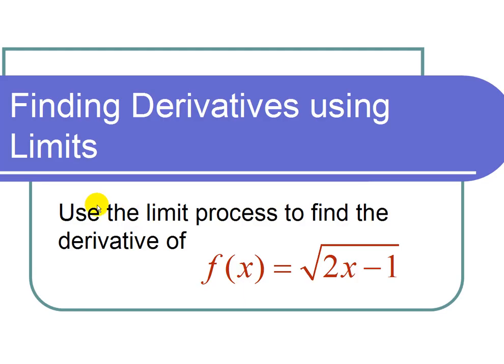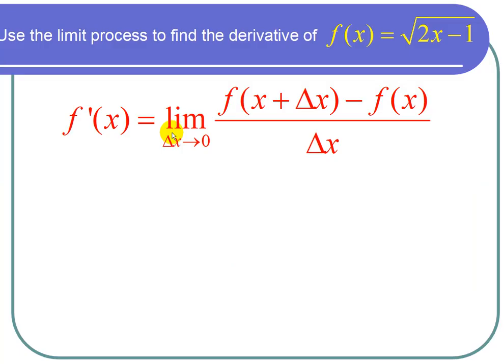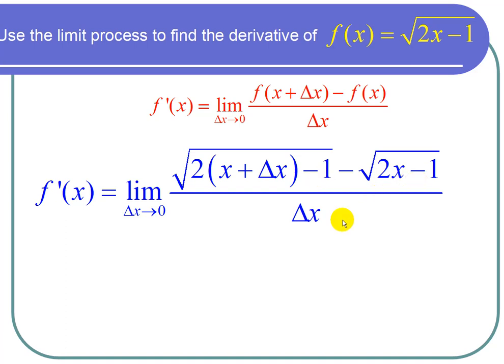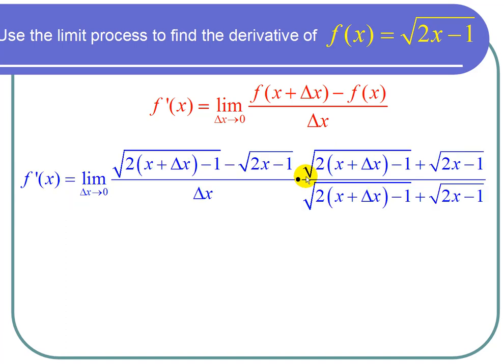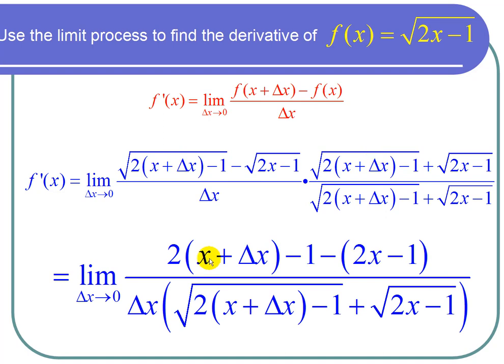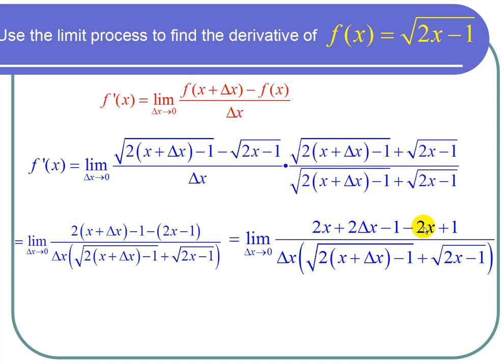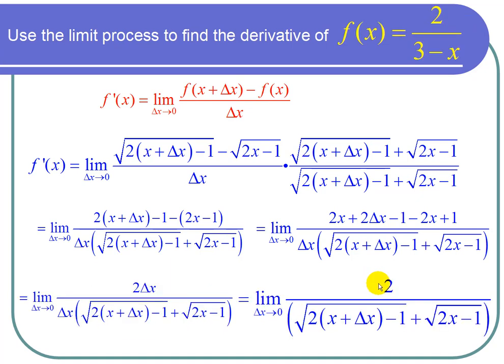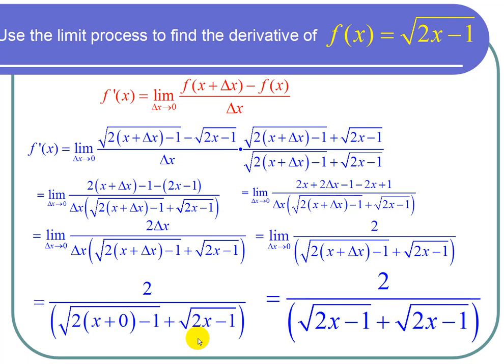Limit Definition of the Derivative Involving a Square Root